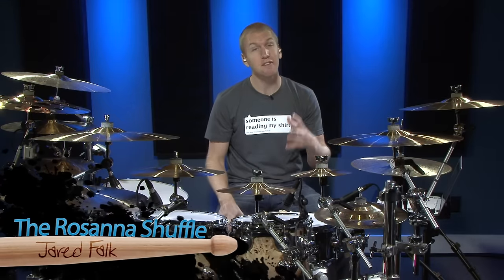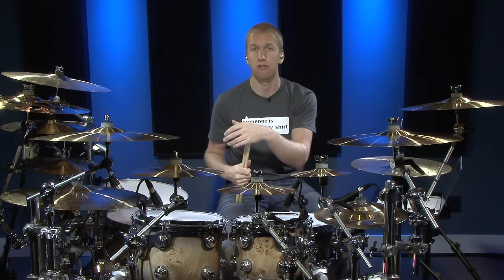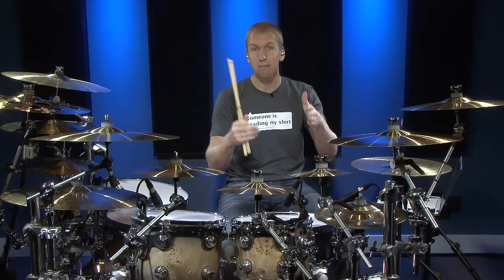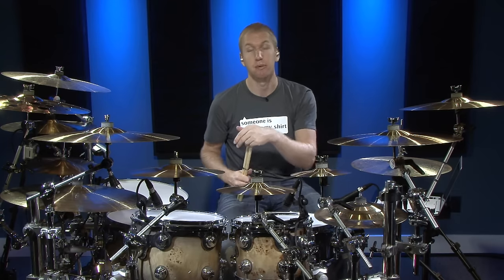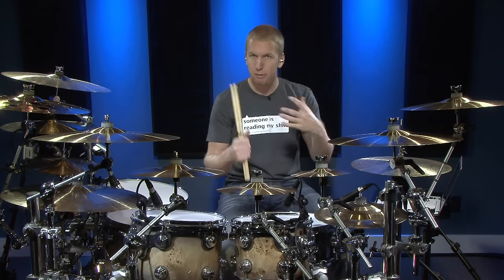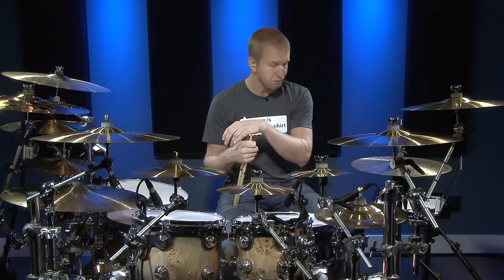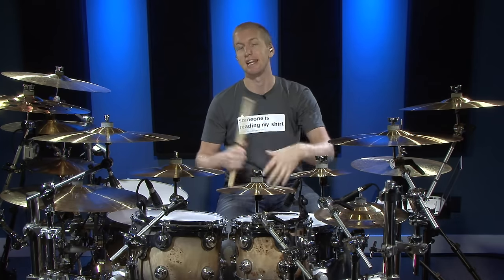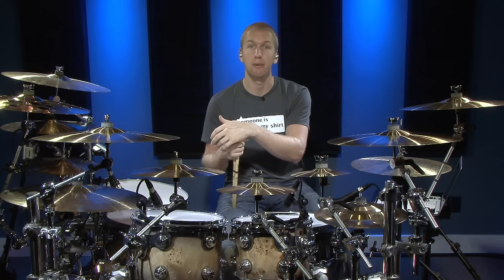The Rosanna Shuffle - Drum Lesson (DRUMEO)